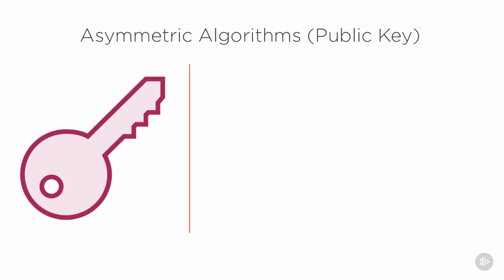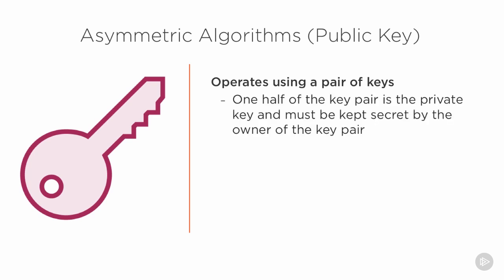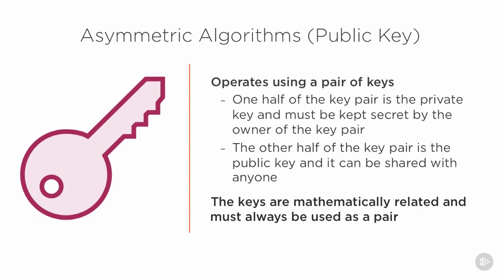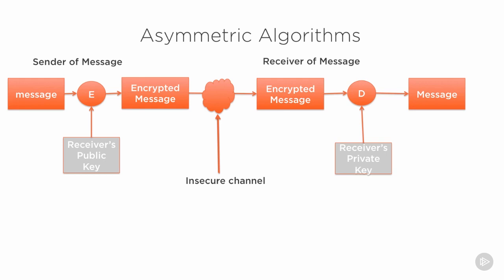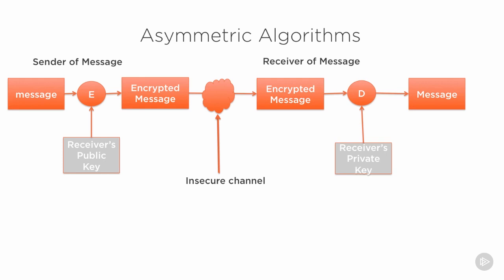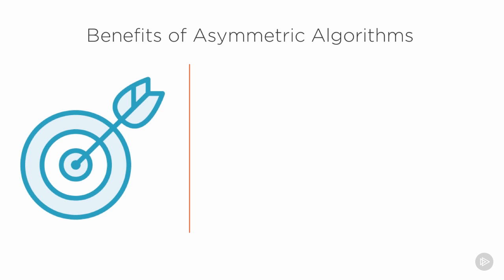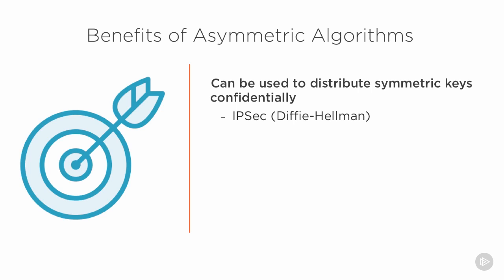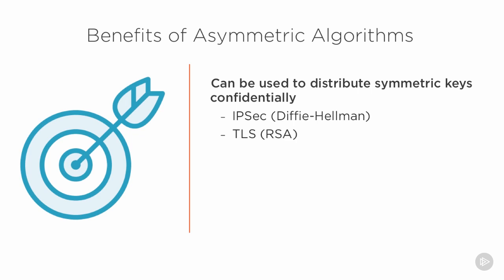Protection of Information Assets-22 Asymmetric Algorithms